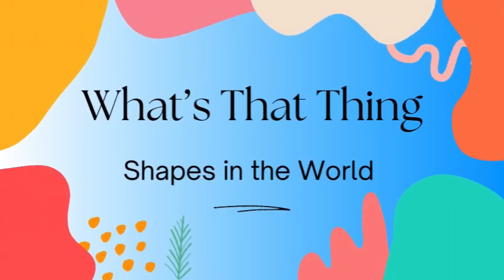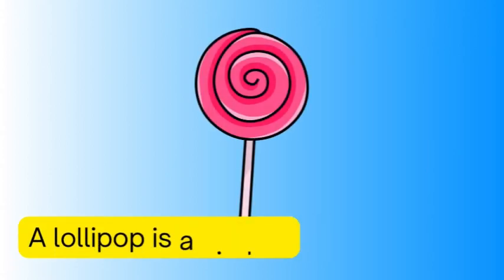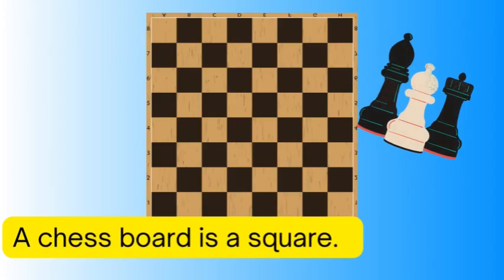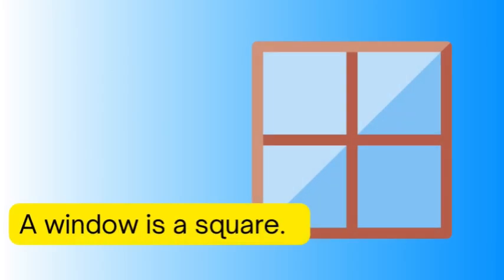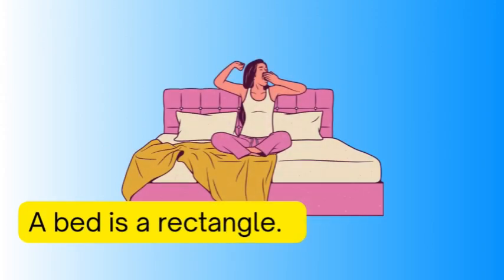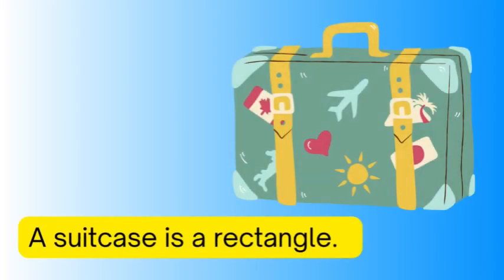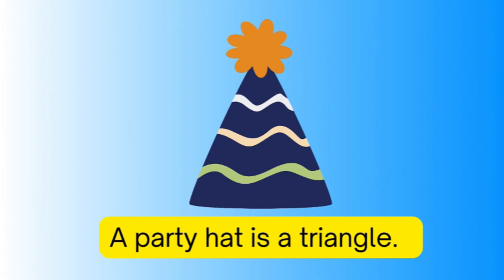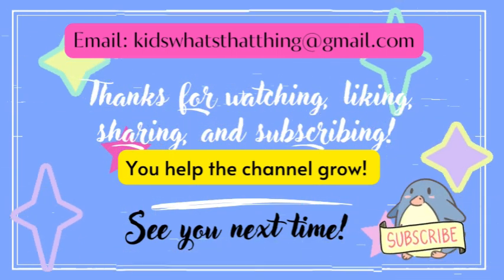Shapes in the World | First Shapes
Learn about circles, squares, rectangles, and triangles, and what things in the world are these shapes.

Musician: AlexGuz